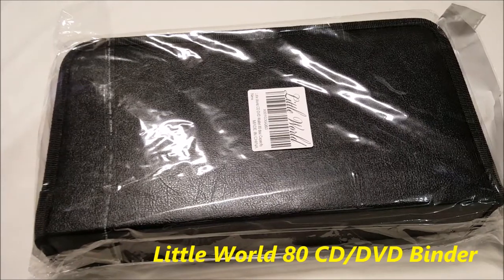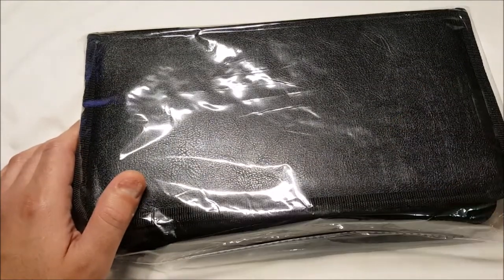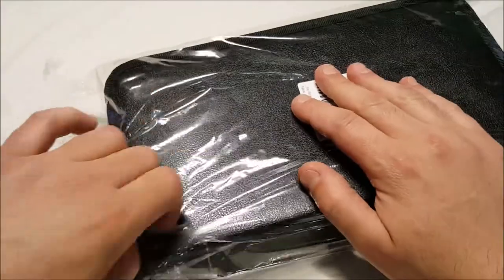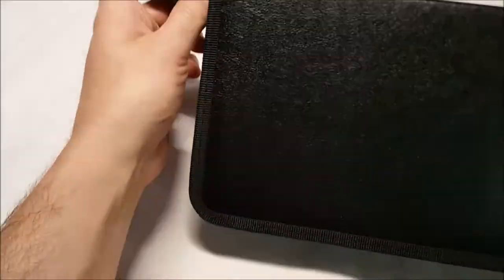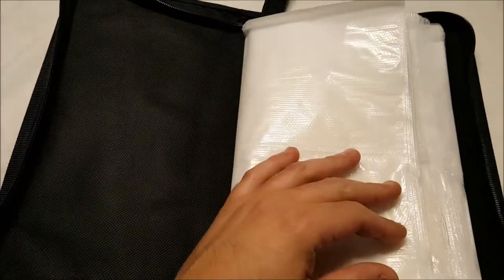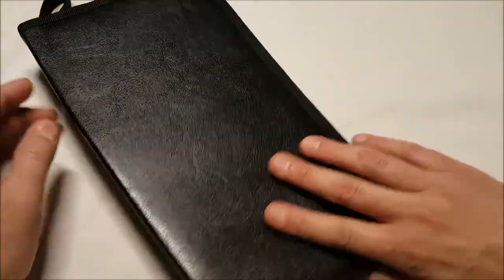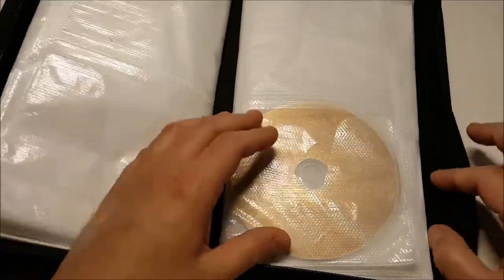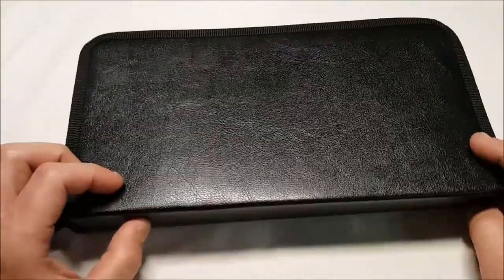Little World 80 CD DVD Binder Unboxing and Product Tour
Little World CD Binder Portable DVD Holder Disc Storage Wallet 80 Capacity Classic CD Jewel Case Black